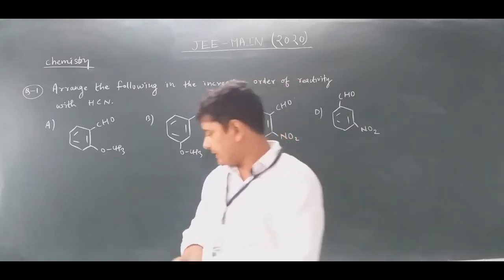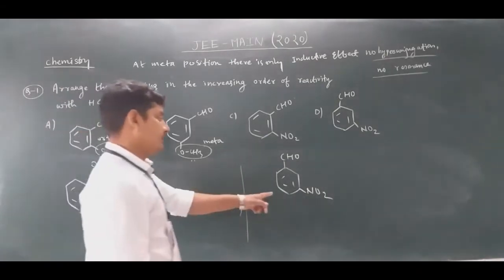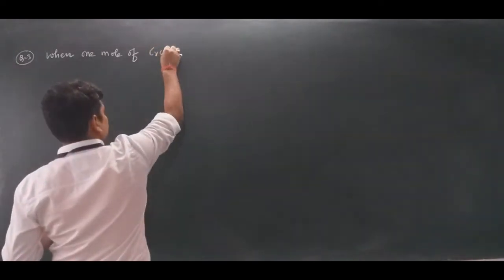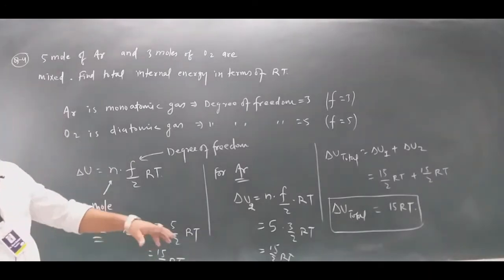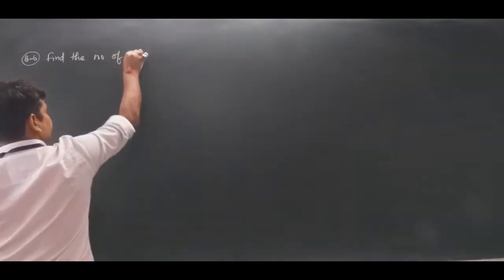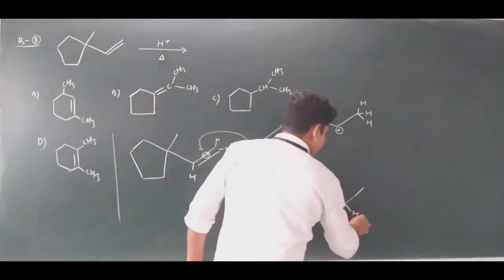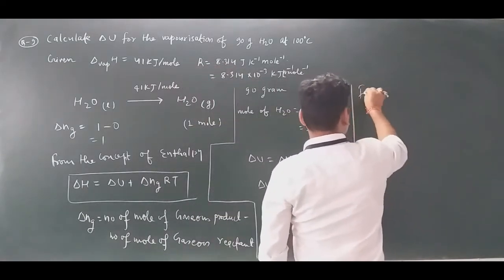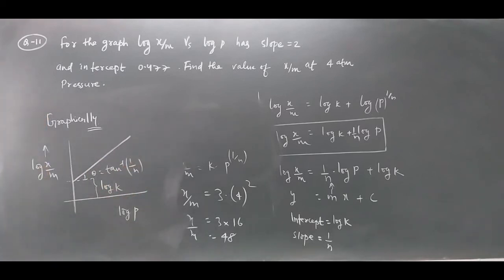chemistry iit 2 Sept 1st sitting